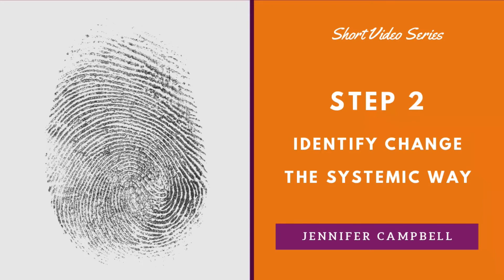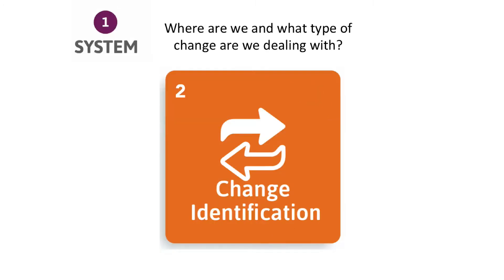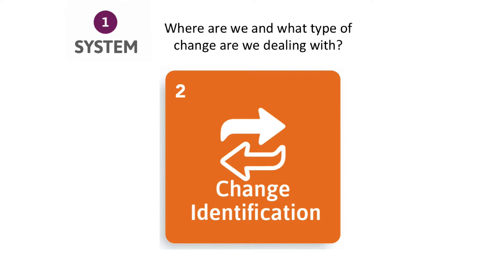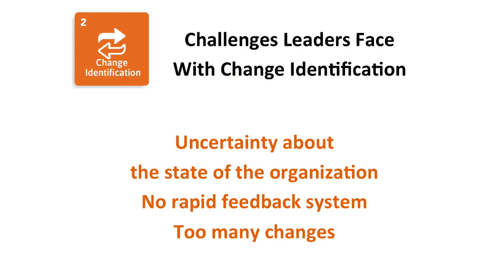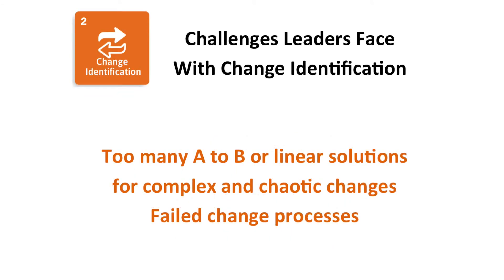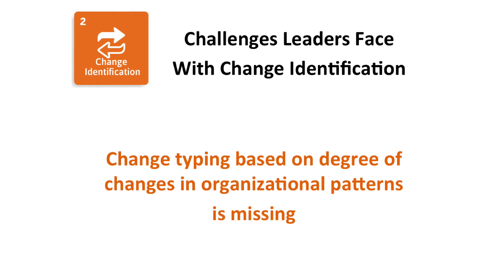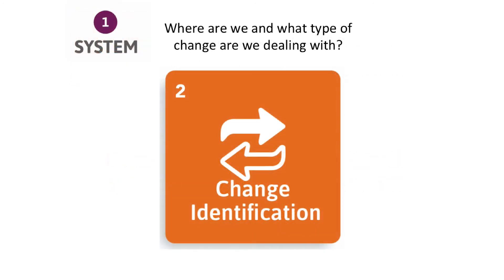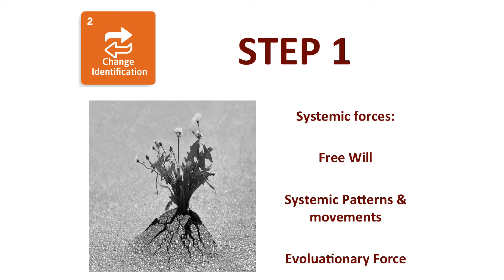Step 2 - Identify Change the Systemic Way - the Systemic Change Leadership Journey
Download your copy of the Systemic Change Leadership Journey framework